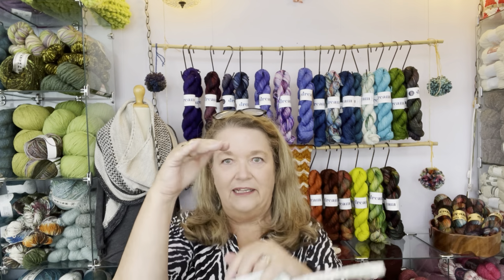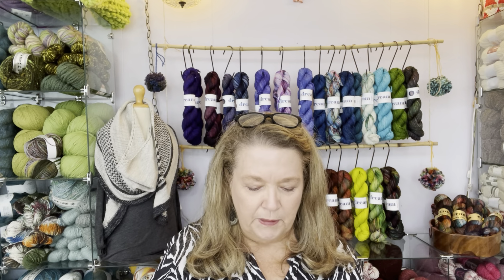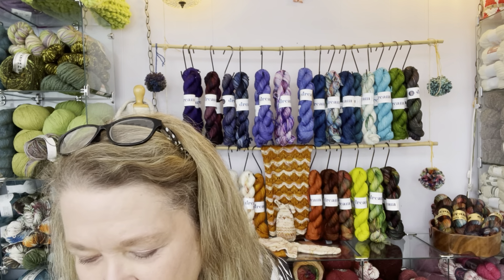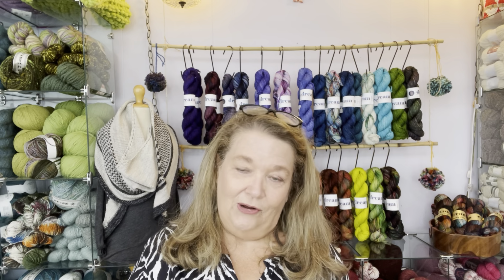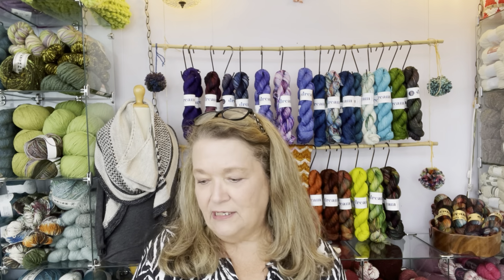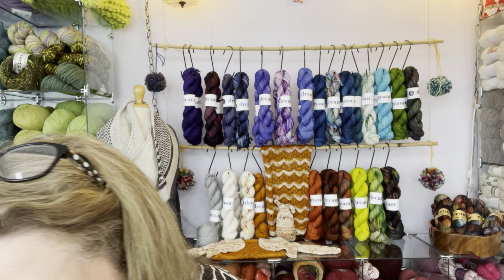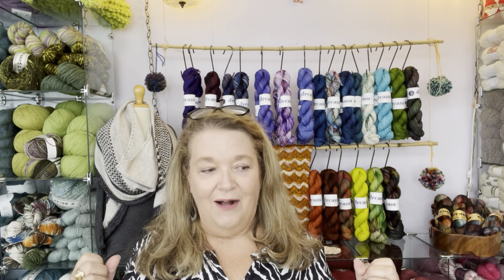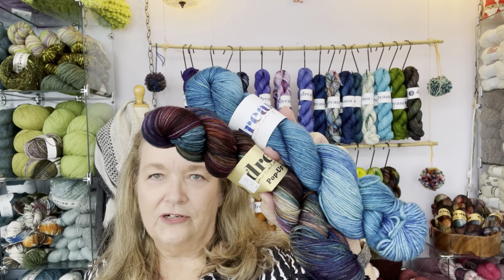travel knitting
Things to think about when traveling and knitting!!!